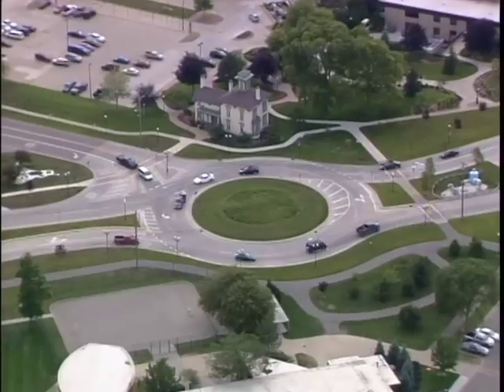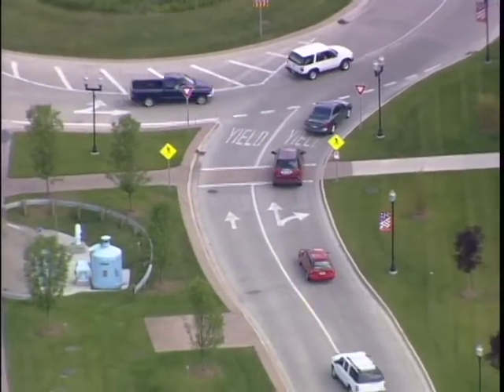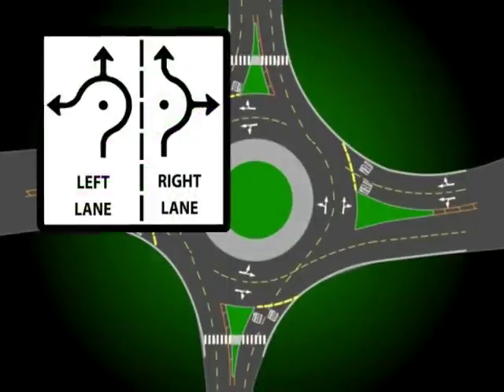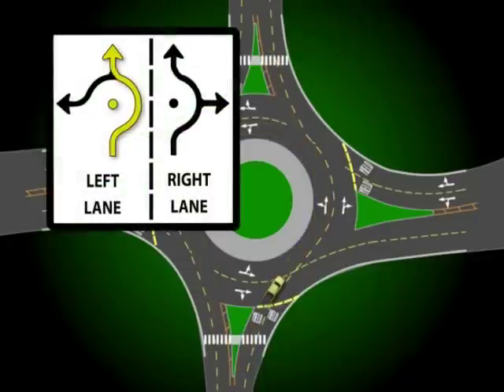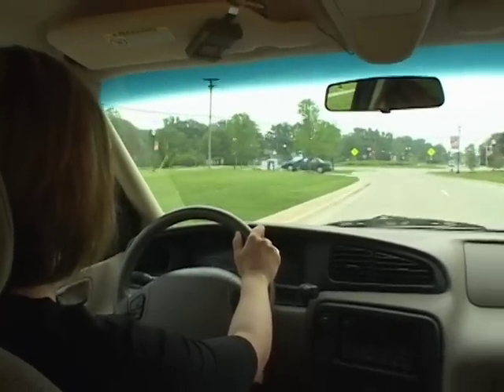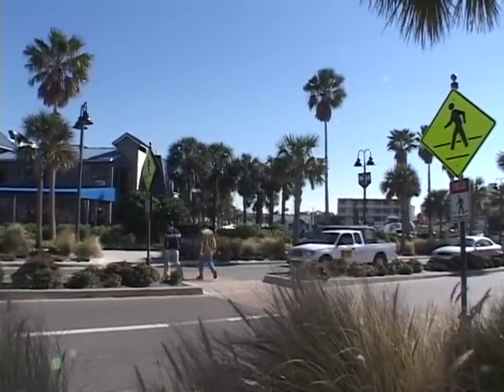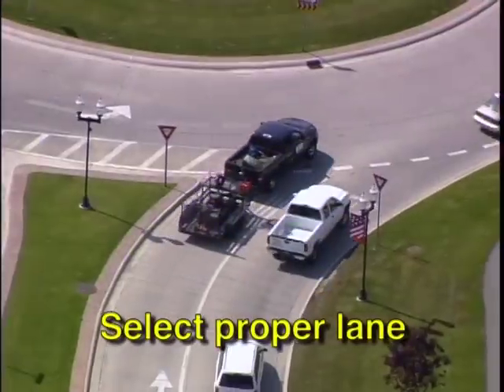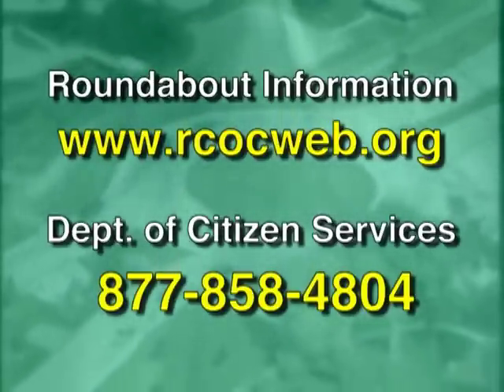Getting to Know Roundabouts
Paul W. Smith of WJR explains roundabouts.

PRODUCTION MADE POSSIBLE BY:

Road Commission for Oakland County (RCOC)
Michigan Department of Transportation (MDOT)
West Bloomfield Township
Farmington Hills